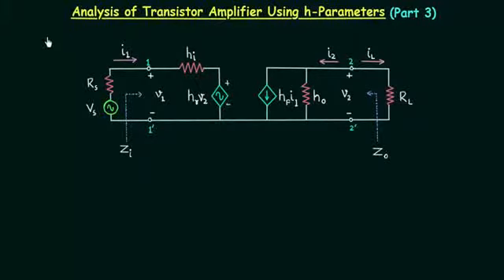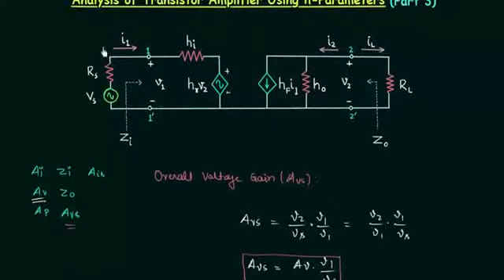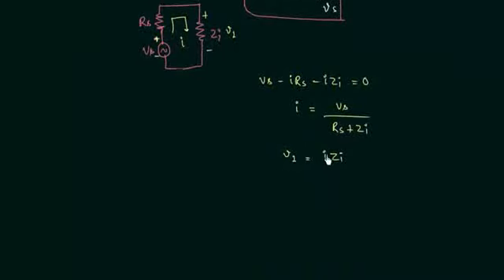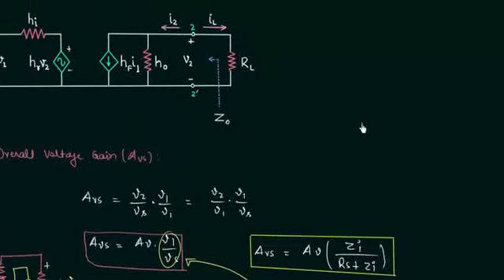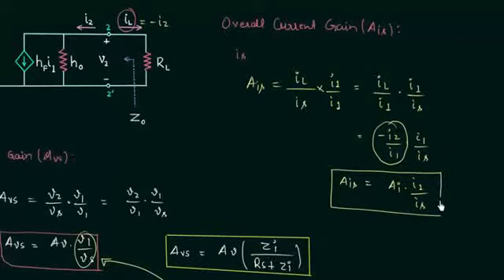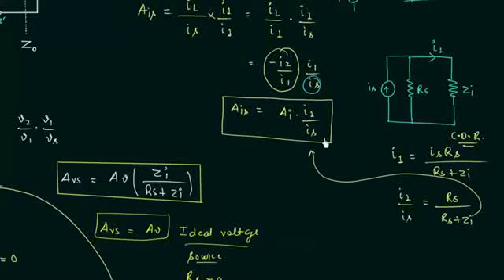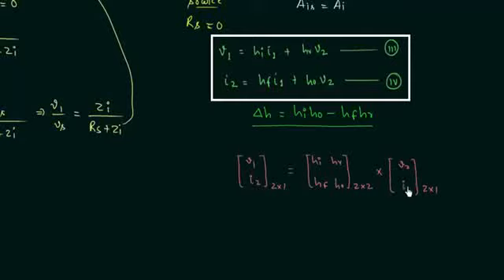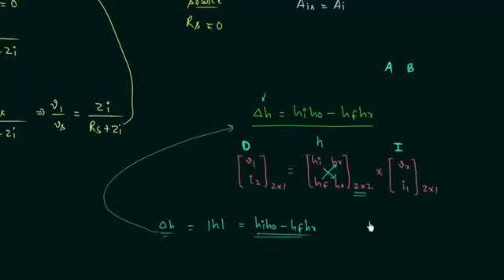Analysis of Transistor Amplifier Using H - Parameters